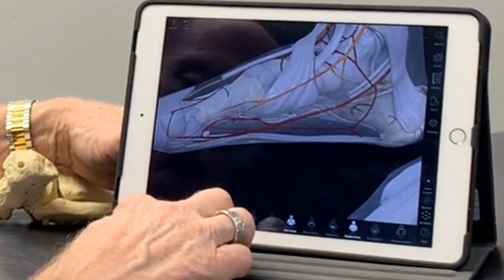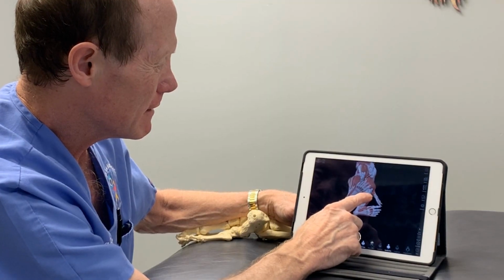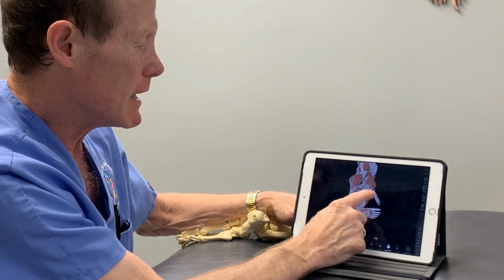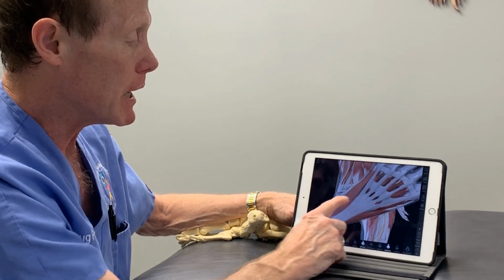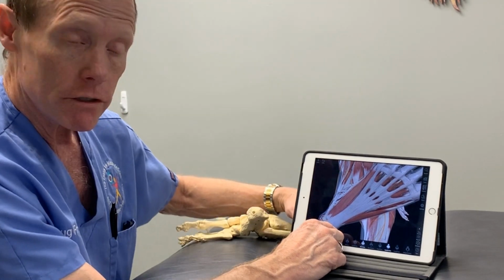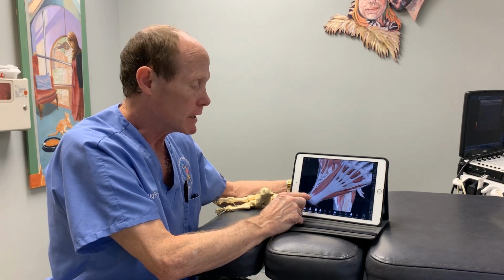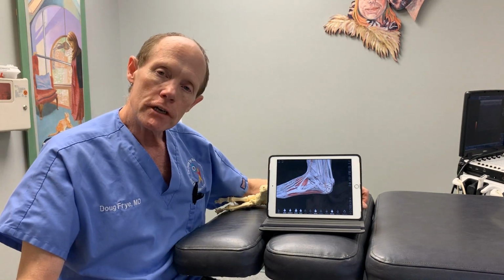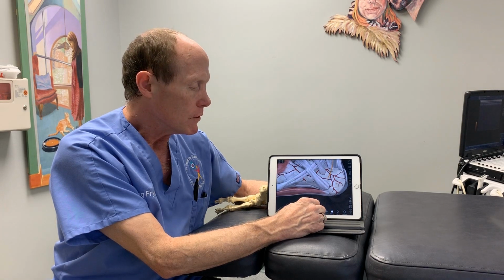Plantar Fasciitis - Part 2